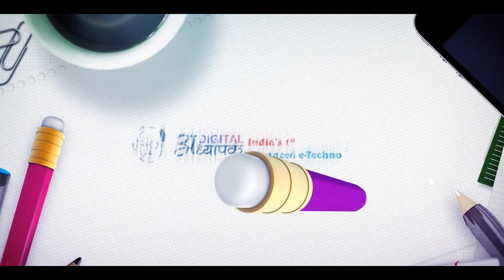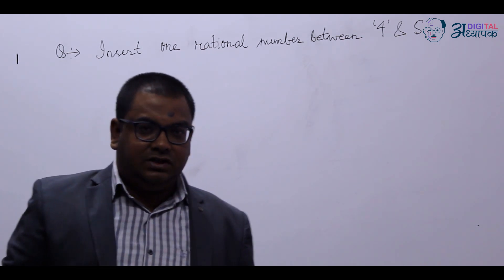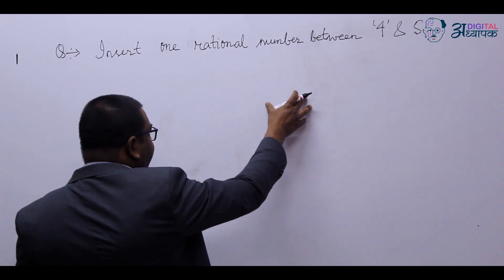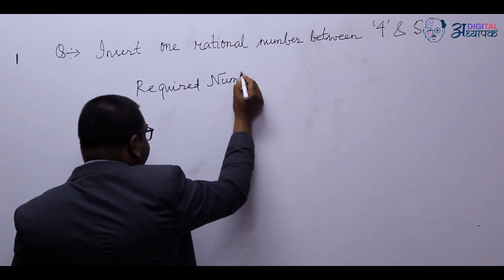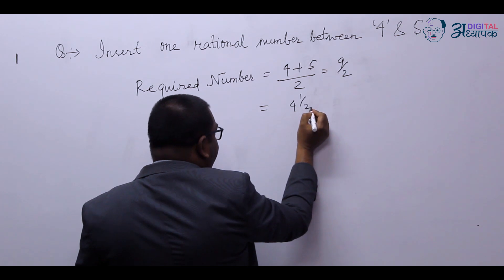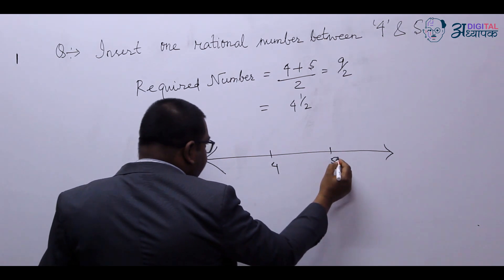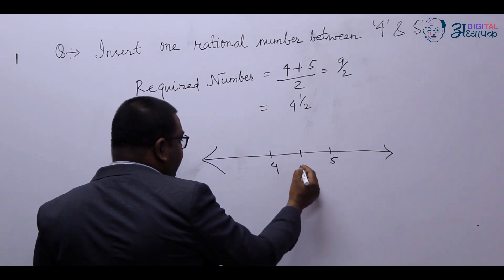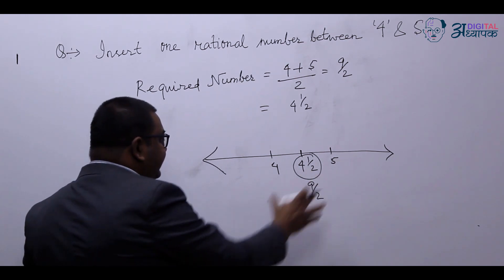9th/Math/Number System/M-1/Ques.-5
A magical Blending of Offline and Online Mode of Education.